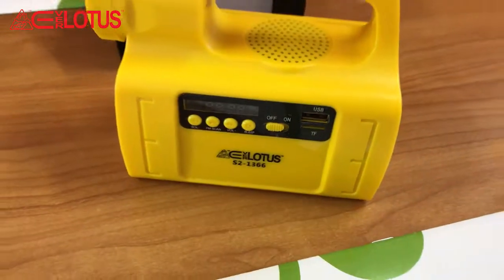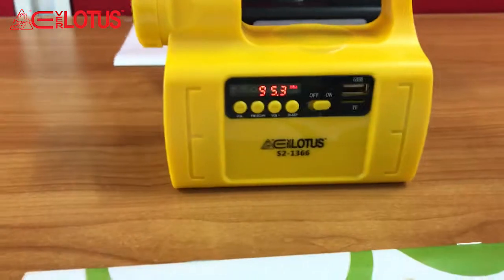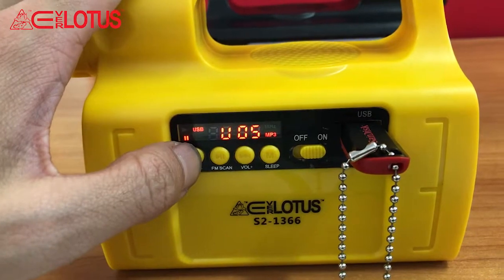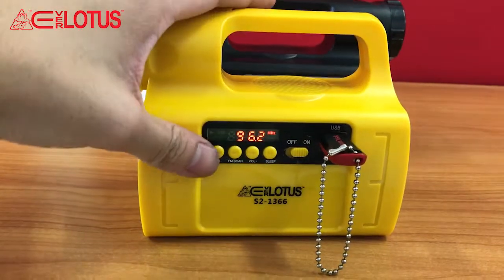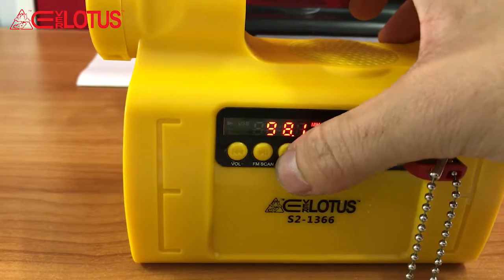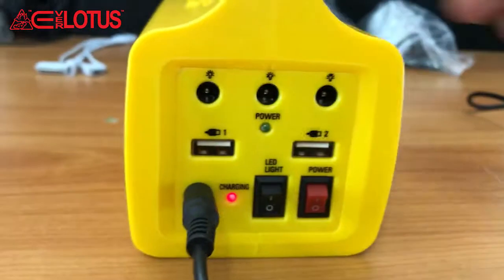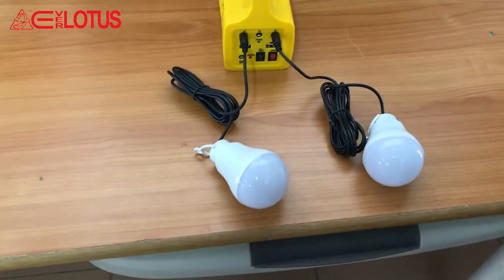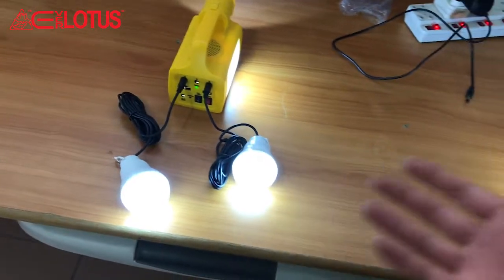Everlotus Solar Lighting System S2-1366: The Camel Torch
The Everlotus S2-1366: the CAMEL TORCH

Welcome to our fourth video of our series of video manuals for our solar products.

The Everlotus Camel Torch (S2-1366) has a built-in LED torch on the “neck” of the device that is very good at point lighting and is bright enough to light up most environments. On top of this, there is a light panel on the side of the device with a 15 LED array to provide filling light for any environment – perfect as background light.

The Camel Torch also comes with a built-in speaker that you can play music through by plugging in your Flashdrive into the USB port. The speaker is loud enough for you to use as entertainment, or if you’d like you can turn the device to Radio mode and catch up on some news or your favourite Radio person.

The Camel Torch is a nice rugged device that you can take anywhere, whether it’s camping, in your home for lighting – the package comes with 2 LED wired bulbs that you can plug straight in, allowing you two bulbs, a torch and a light panel – or to your favourite cabin.
Whatever the lighting situation, the Everlotus Camel Torch (S2-1366) has you covered!

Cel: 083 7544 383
for all our products